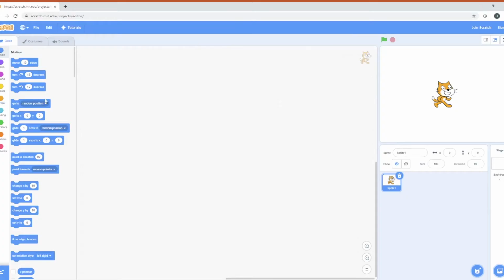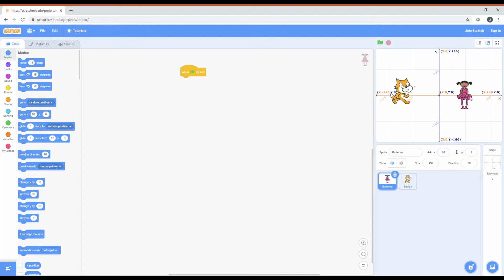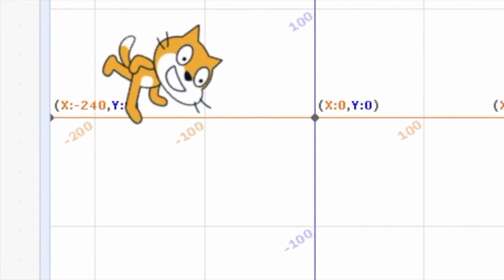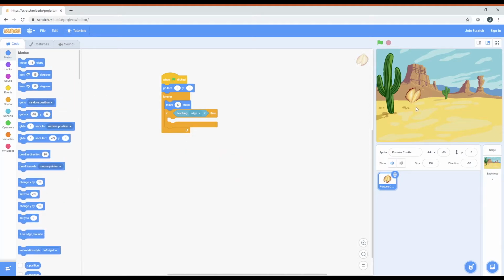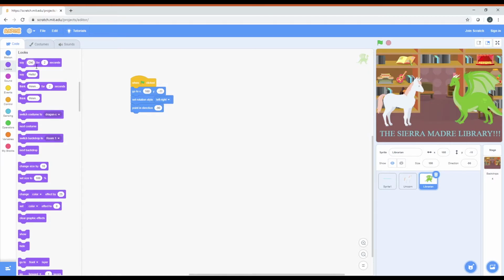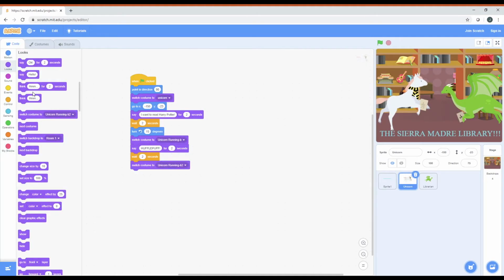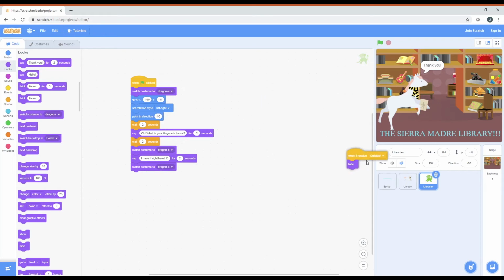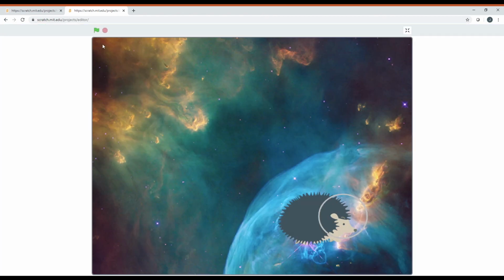Summer Scratch Camp #2!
Learn the basics of Scratch with our weekly coding videos! Every Thursday during our Super Summer we'll learn how to create short skits and games in Scratch as we build onto concepts from previous videos! This week we'll be focusing on motions and connecting them to looks.